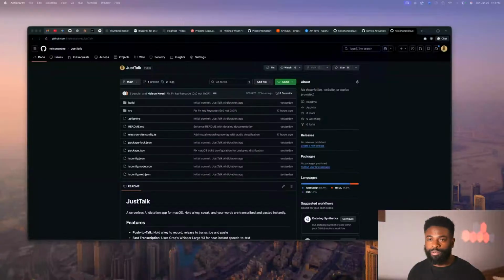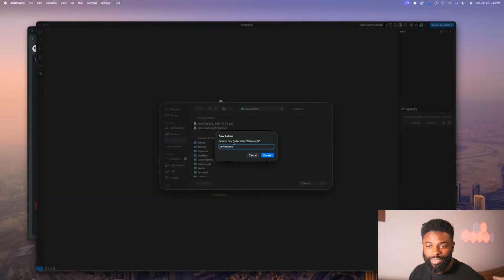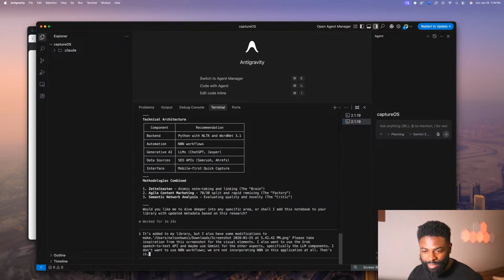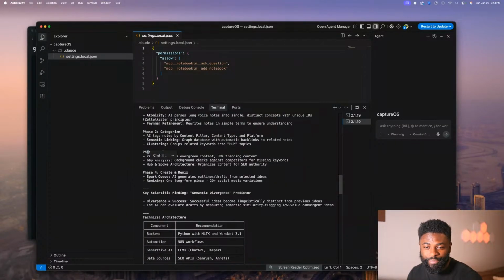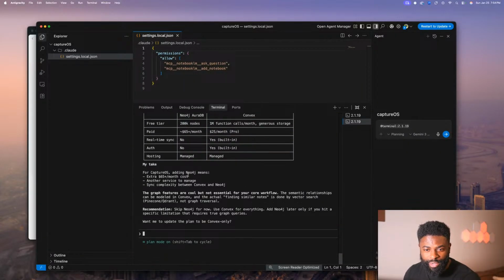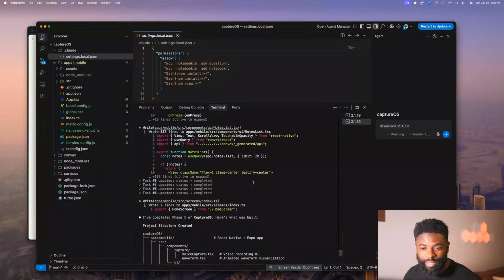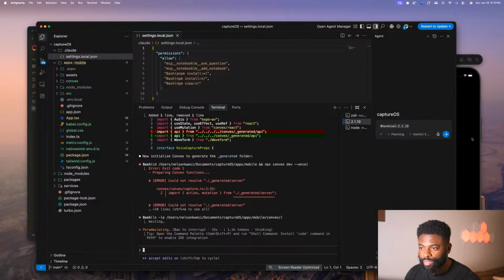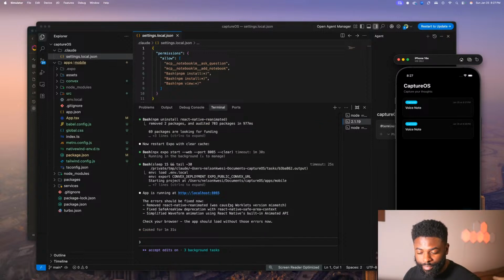Day 6 of Building 50 Apps in 50 Days | Voice notes app